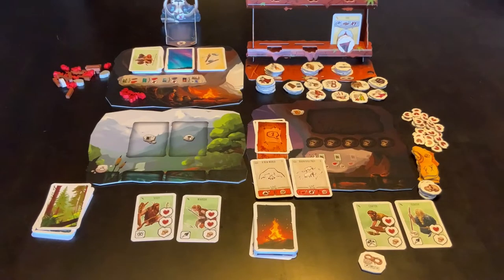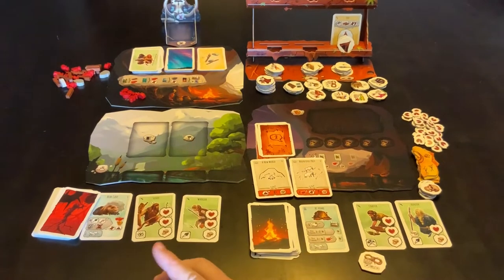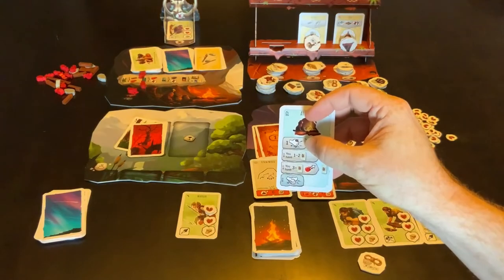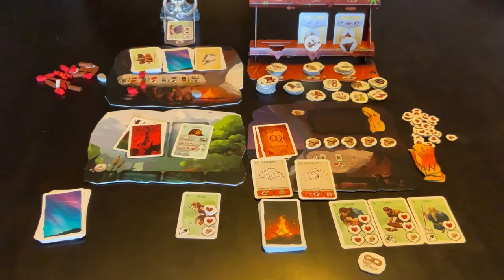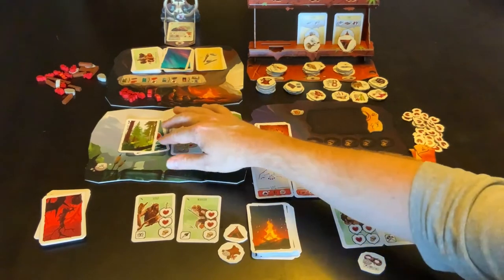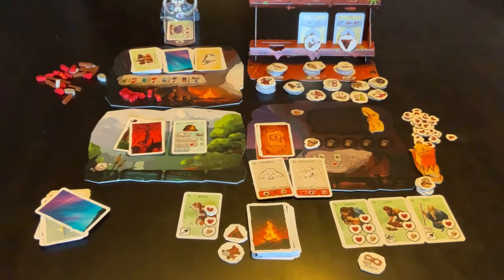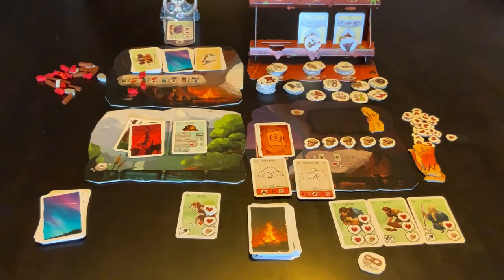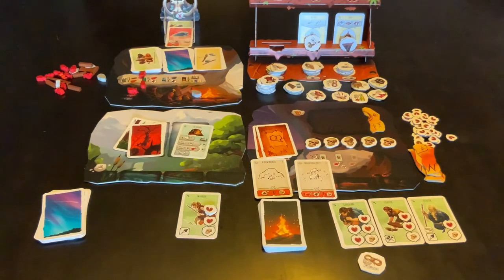Paleo Gamesplained - Part 1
This is the Gamesplanation for Paleo. I hope that this brief run through of the rules will help you get Paleo to the table with some new players.

Enjoy gaming.